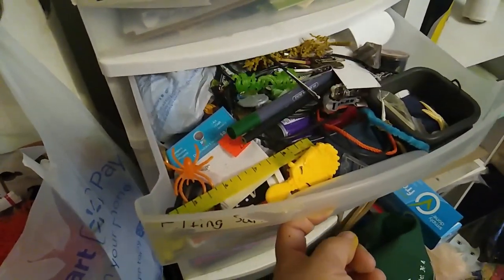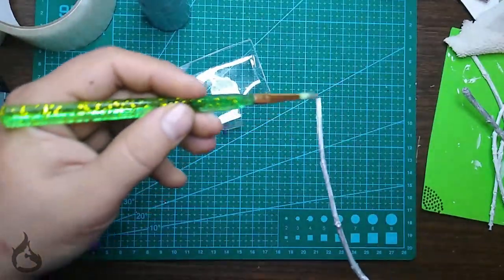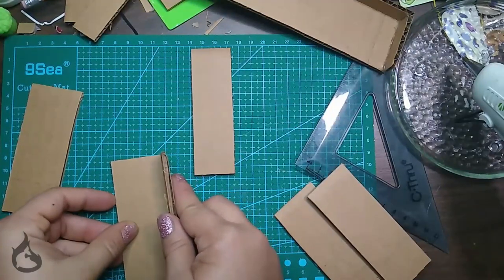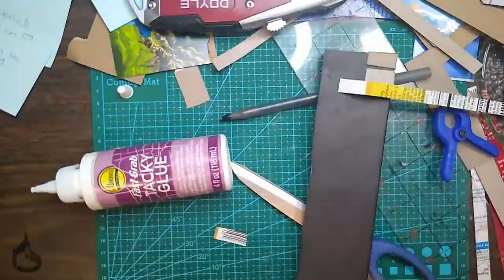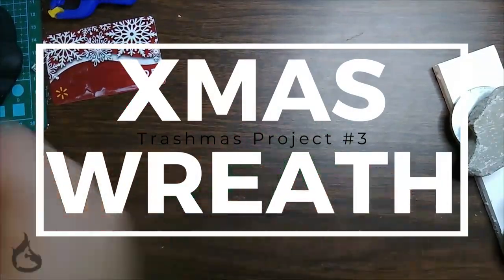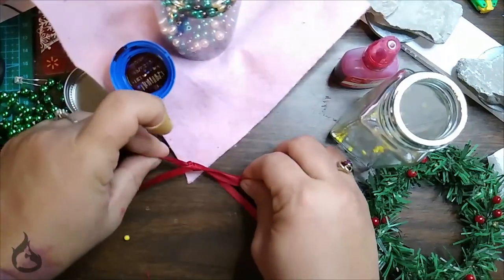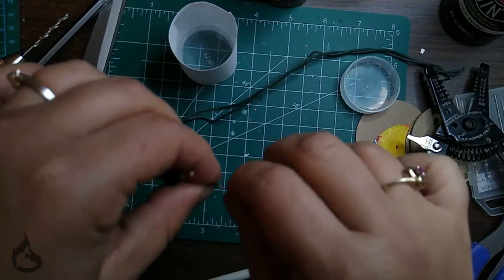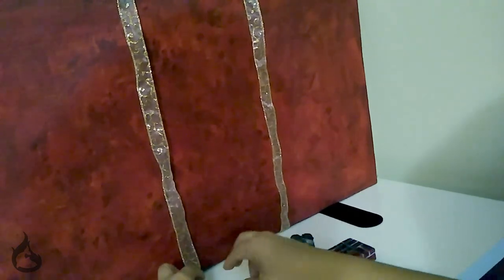Trashmas Crafts for the $0 Budget Doll Christmas Enthusiast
Time for another video! Yet again doing the thing I like best, turning trash into adorable doll Christmas crafts. If you're a doll enthusiast on a tight budget don't worry, I'm showing you how to make decorations using materials you probably already have around the house. Whether you're dressing up your doll's house or just want to add a little extra festive flair, these ideas will be awesome!

And yes I did run out of time. I had like 7 more Trashmas items to squeeze in, but Santa waits for no one. So much like Halloween expect to see some of the Christmas ideas that didn't make the deadline to show up in the next video!

-Kat

Trash specifically used in these crafts : Food Boxes, Doll Packaging, Yard debris, Left over Christmas decor, and crafting scraps.

Craft Quick Skips:
Intro - 00:00
Craft 1 - 00:34
Craft 2 - 03:35
Craft 3 - 08:59
Craft4 - 11:13
Closing Extras - 15:04